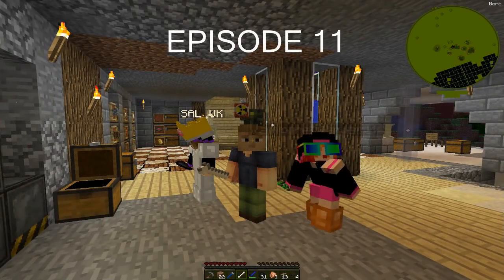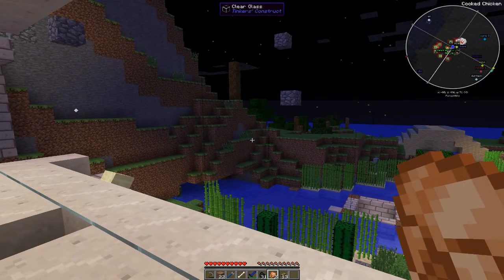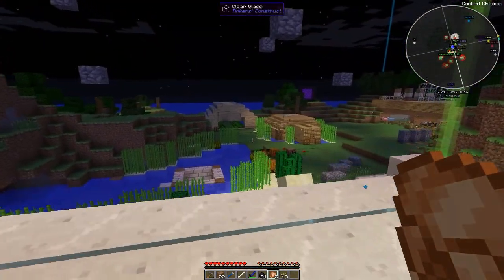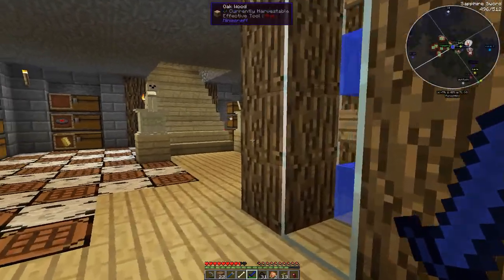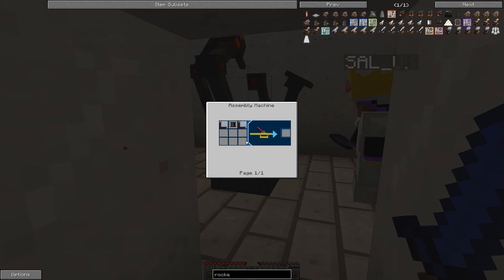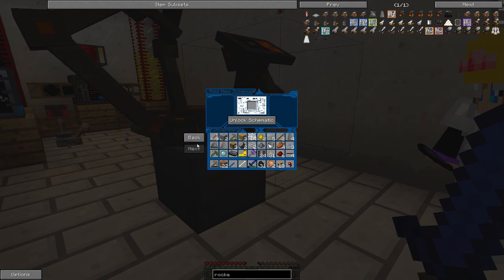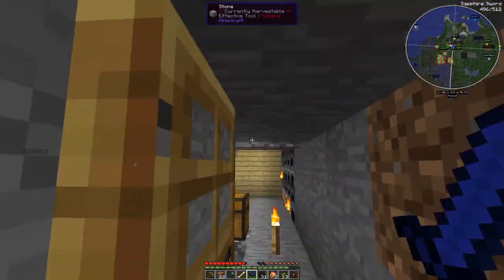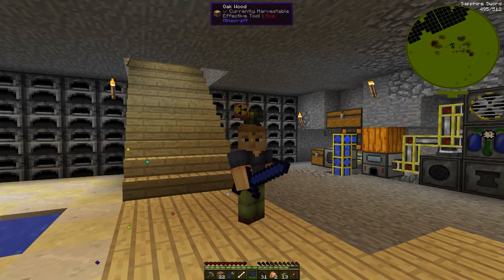Minecraft - Operation Space - Episode 11 - Galaxy Space Modpack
Catch up with The Manic Miners in there all new Minecraft Modpack Adventure 'Operation Space' using the seed they first played Minecraft with a custom made modpack they will adventure into space and the solar system.